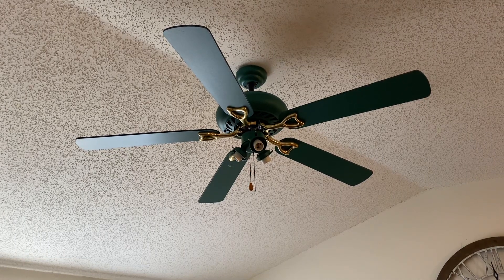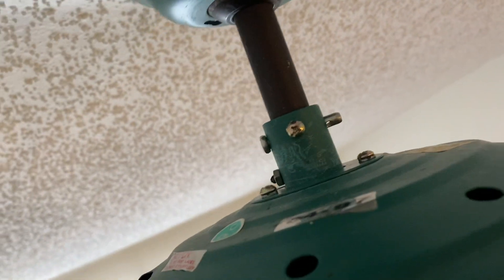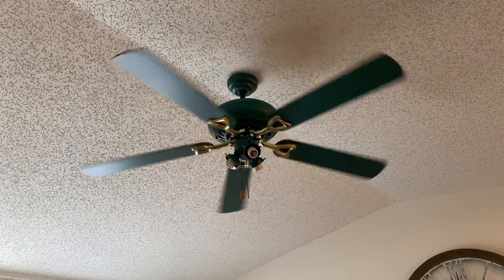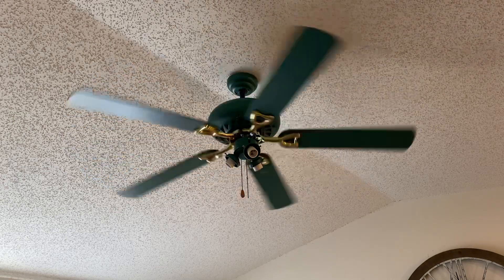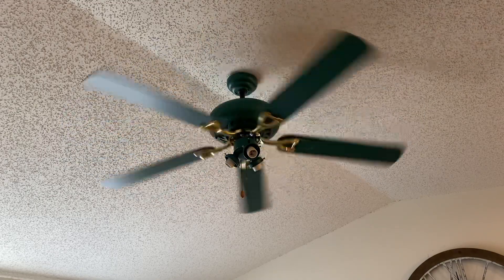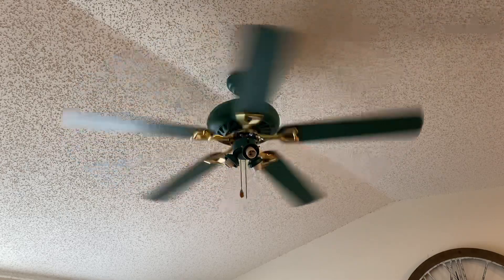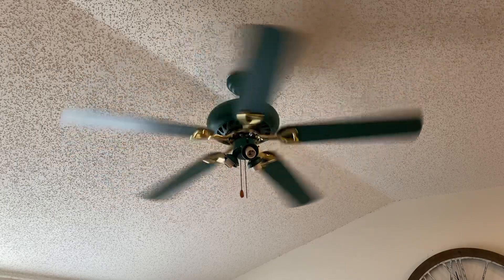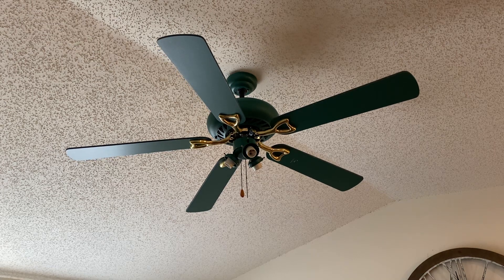52” Windsor & Browne Brighton ceiling fan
This fan was exclusive to target back when they sold ceiling fans dates to April of 1997 definitely needs some work to the light kit bearings and capacitor eventually over time I’ll get all that done
Anyways y’all enjoy the video